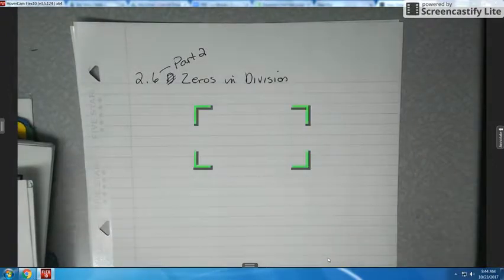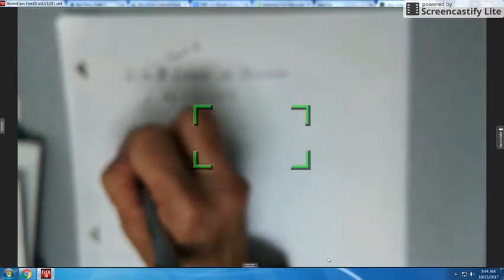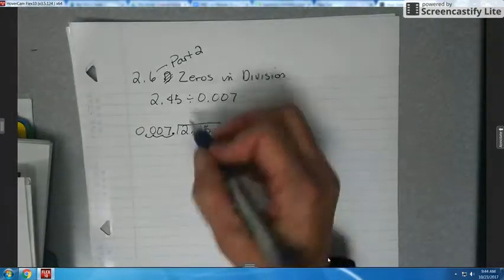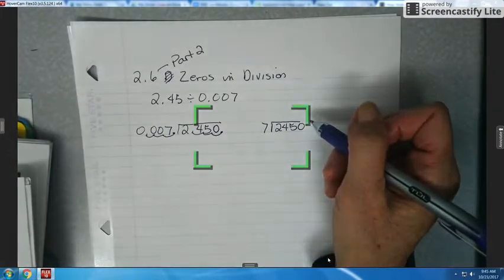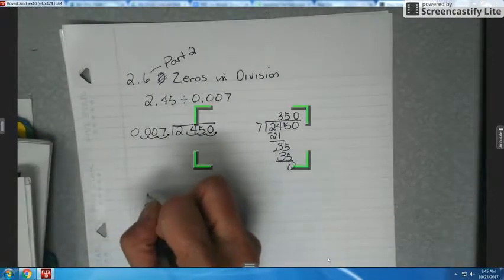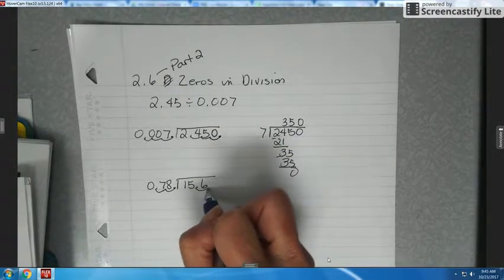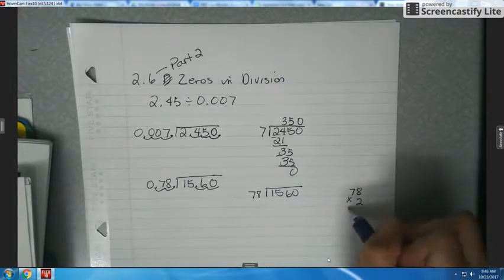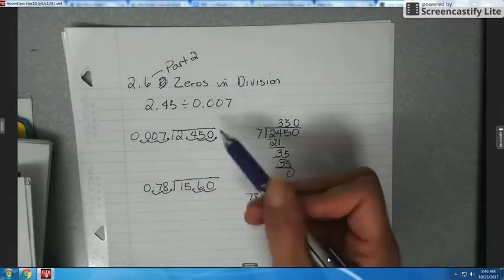05 dec div pt 2